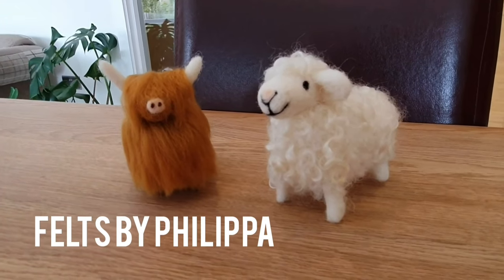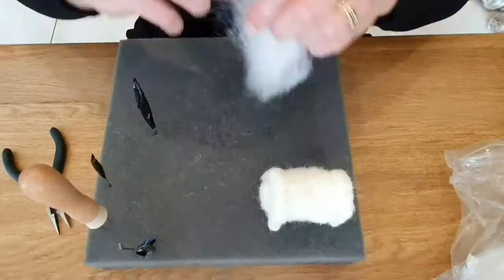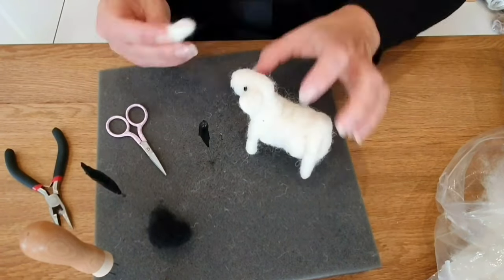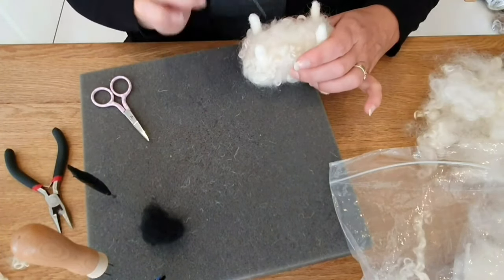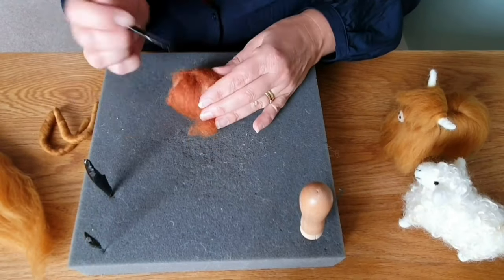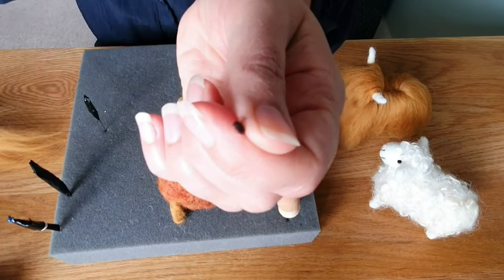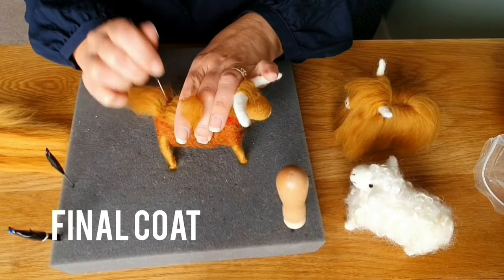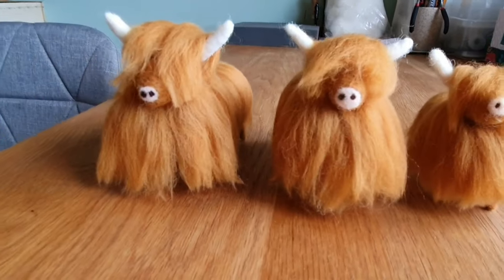Beginner Needle Felt HIGHLAND COW AND SHEEP - Needle Felted Animals, Needle Felting For Beginners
This is a needle felting beginner tutorial to help you felt these two lovely animals, a Scottish Highland Cow and a super cute Sheep. I will lead you through the process and explain what I am doing as I go along.